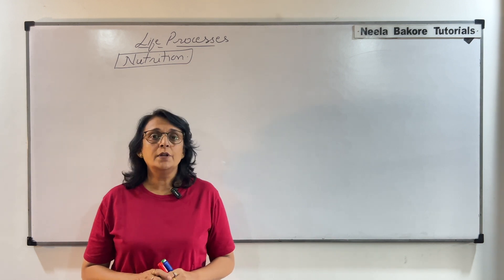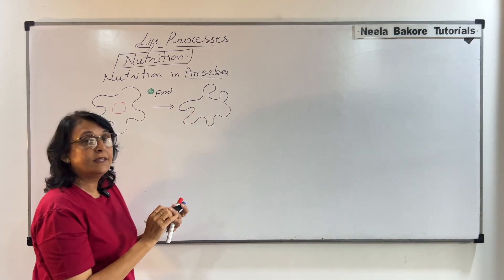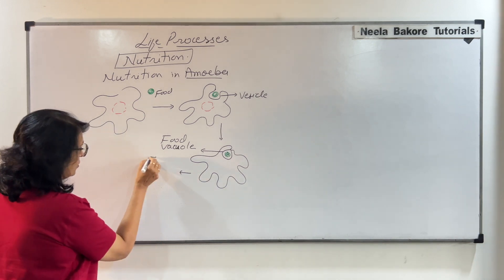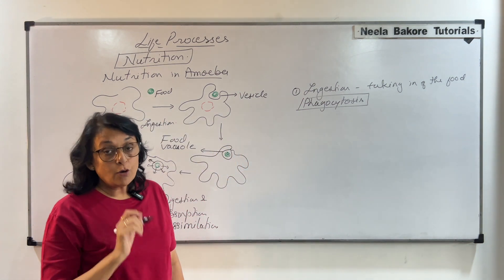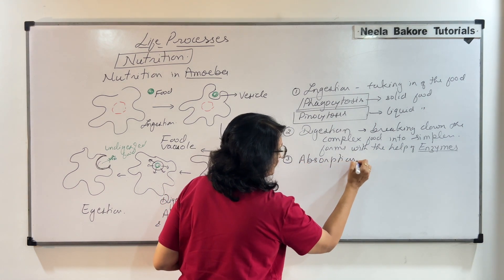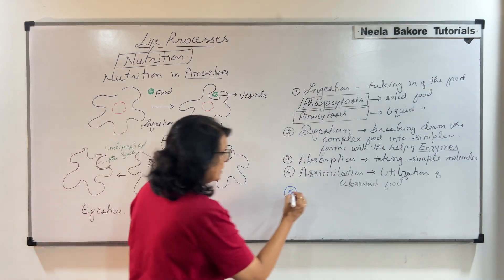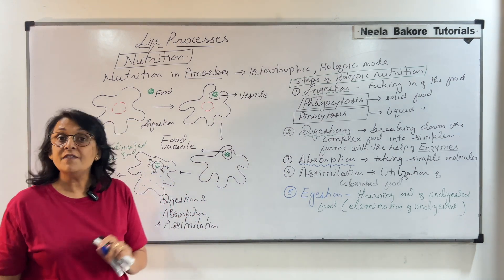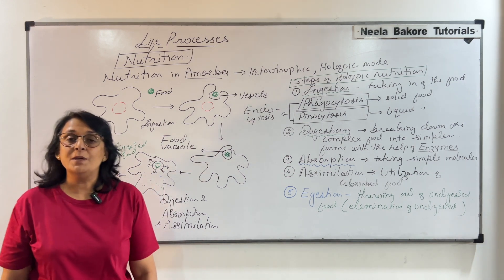Class X Science | Life Processes - Nutrition in Amoeba | Neela Bakore Tutorials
Amoeba shows Holozoic mode of Nutrition which is completed in 5 steps - Ingestion, Digestion, Absorption, Assimilation and Egestion